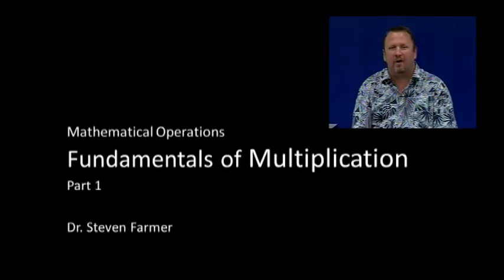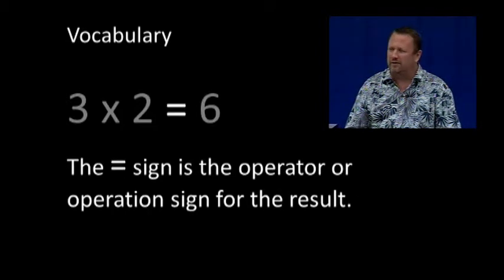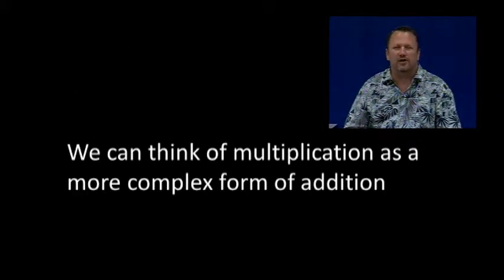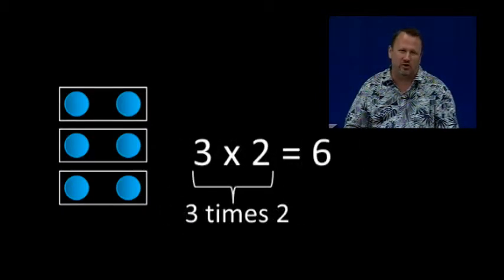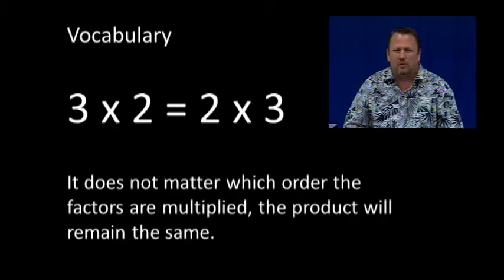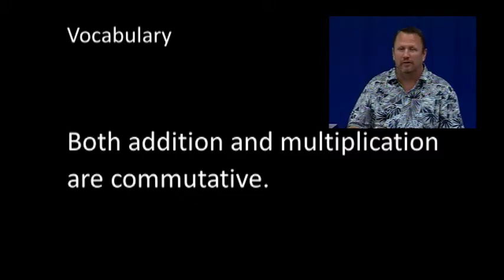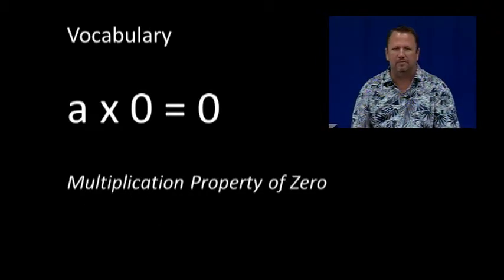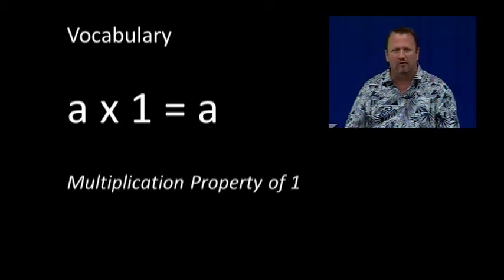Fundamental Multiplication Part 1